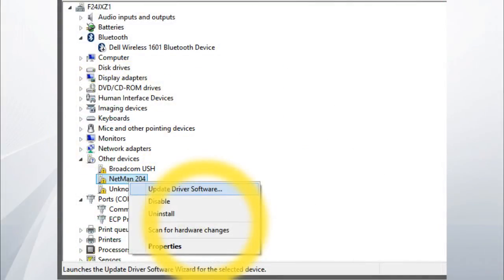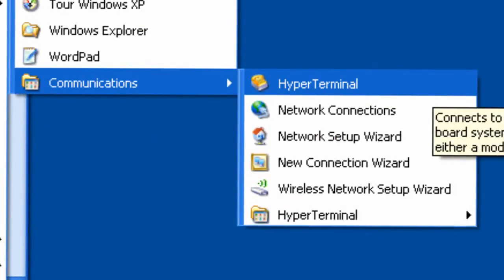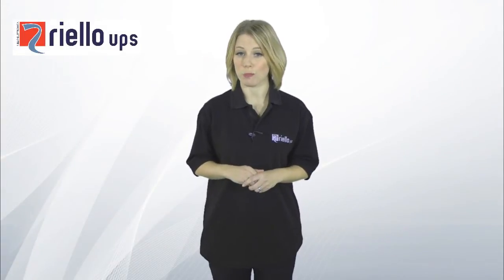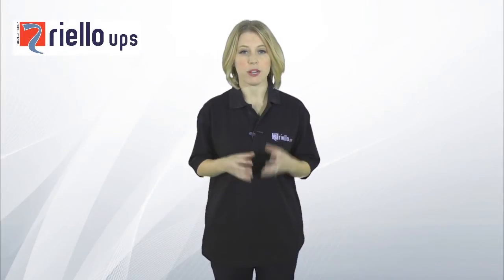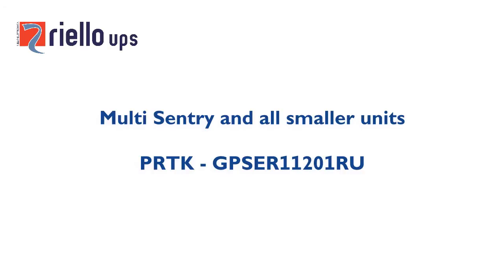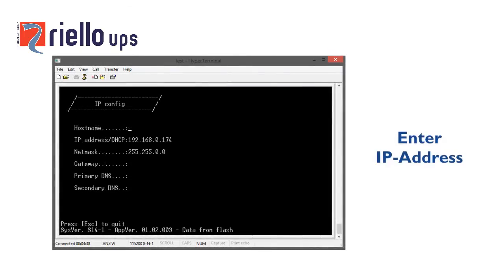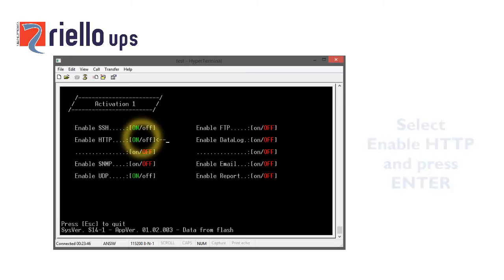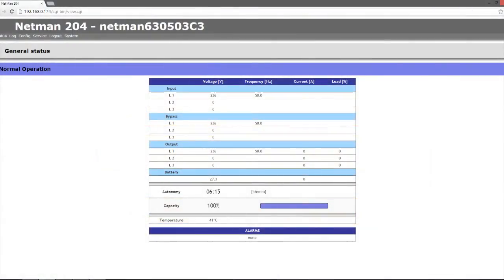How To Install Riello UPS NetMan 204 Communications Card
Step-by-step guide to easily install and configure the Riello UPS NetMan 204 communications card.

NetMan is Riello UPS’s standard network card that enables uninterruptible power supply (UPS) units directly connected over Local Area Networks (LAN) to communicate with UPS management systems.

The NetMan 204 is the latest version of the popular UPS communication card, with a completely redesigned user-friendly web interface, improved event and data log, and filters that can focus on specific alarms types or dates.

It is an ideal solution to integrate UPS over Ethernet connections using Modbus/TCP and BACnet/IP protocols.

For more information about Riello UPS and our award-winning critical power protection products and services, visit us on our active networks: